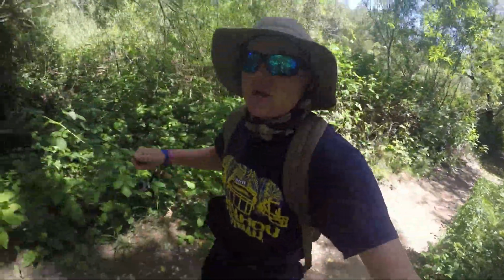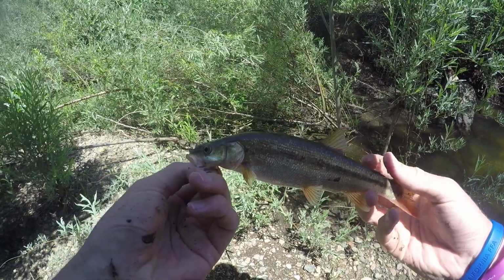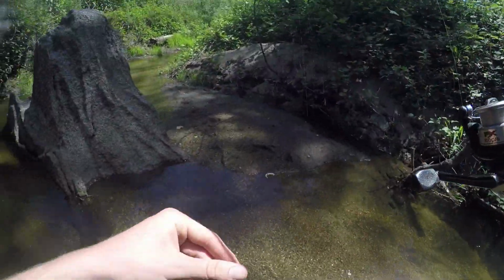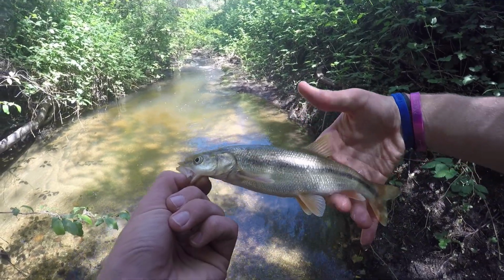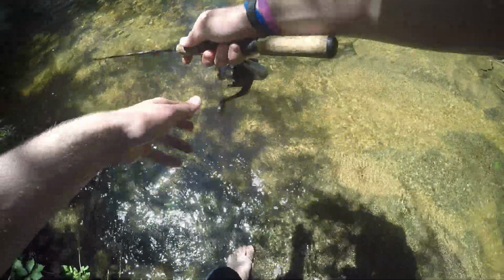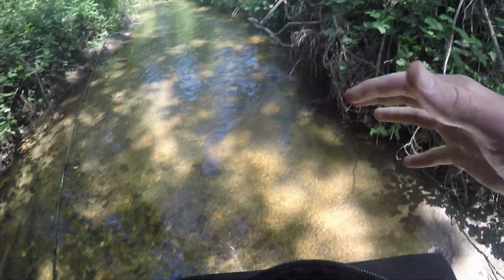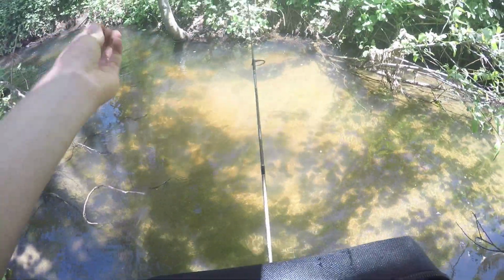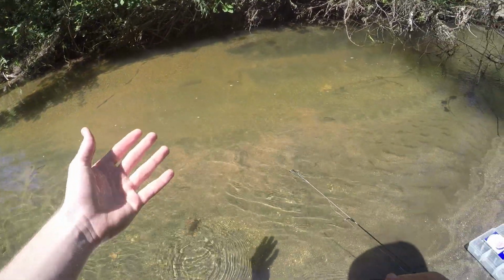Sneaking into a Creek for Native Fish! ~Trout Fishing Vlog~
Snuck deep into a creek that I haven't fished for awhile, and caught some gorgeous trout and squaw fish! Once I got past the private area, I found some hungry rainbows willing to crush my night crawler. All in all a pretty great trip, other than all the skeeters!

Song:
"Artisan"
Instrumental by Homage

Gear used in the video:
Rod: Shakespeare Micro Series 4' 10" spinning
Reel: Shimano FX series reel (size 1000)
Line: 4lb P-line Flouroclear
Bait: Nightcrawler with split shot 8" above it

Hope you guys are enjoying the videos!